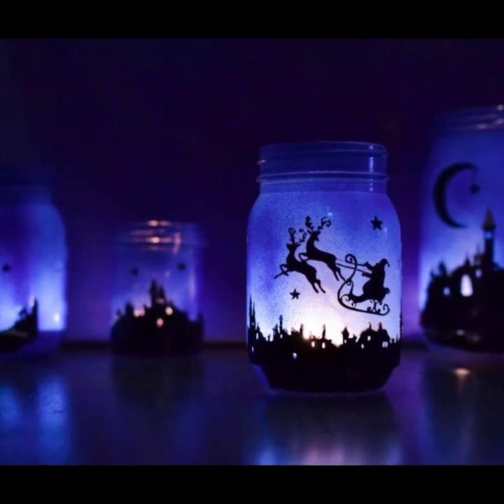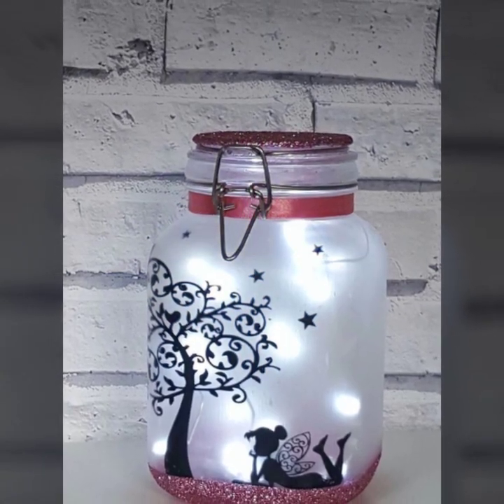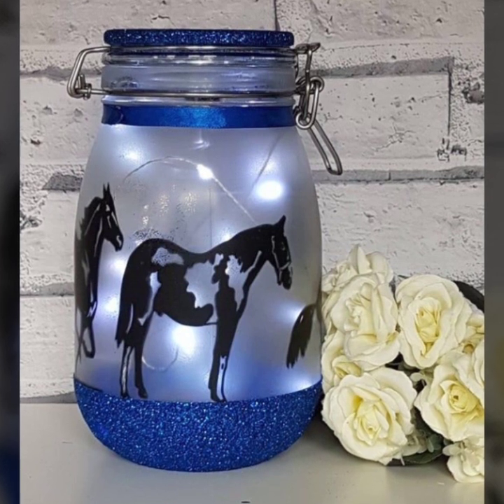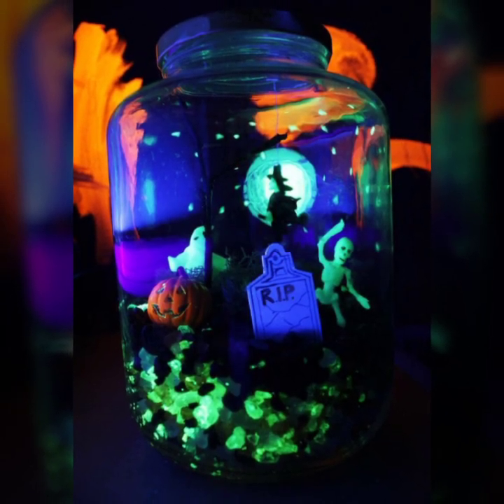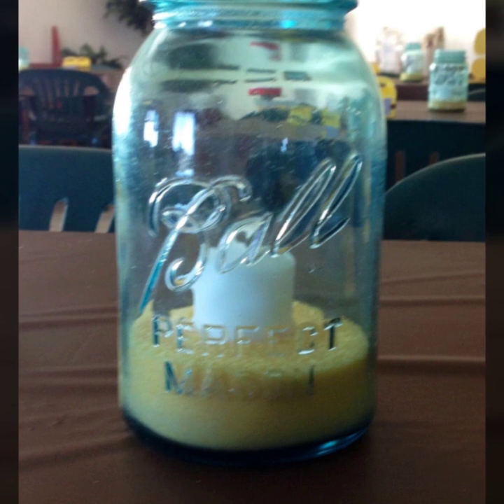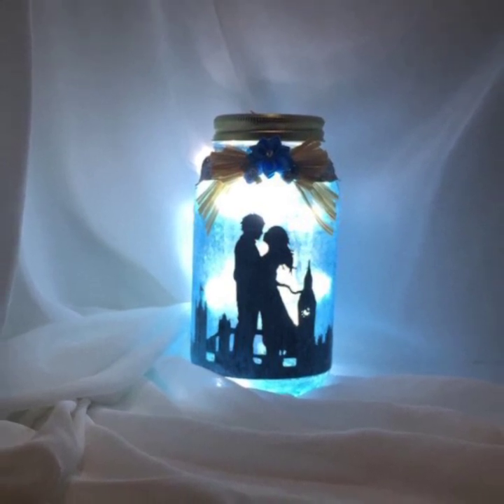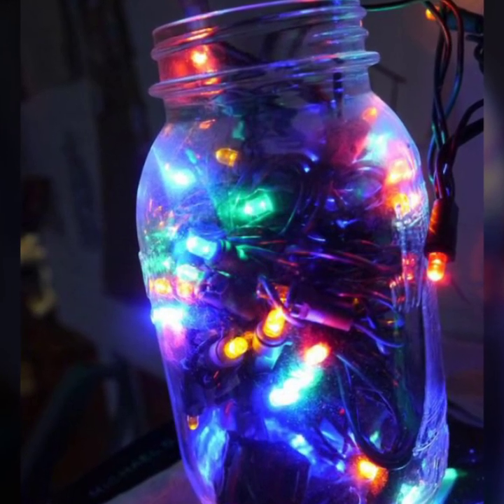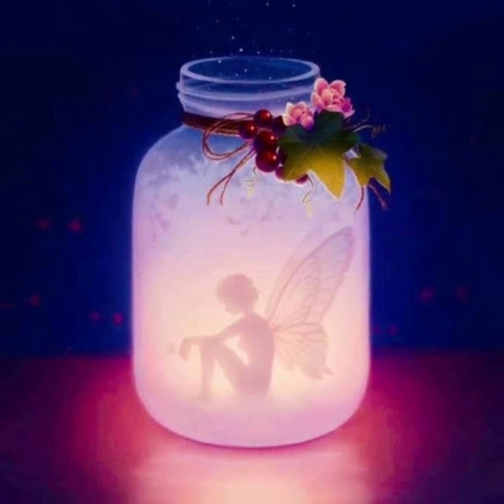DIY Fairy Jars || Jars Craft Ideas || Mason Jars Craft Ideas